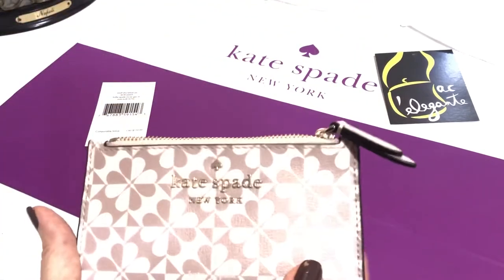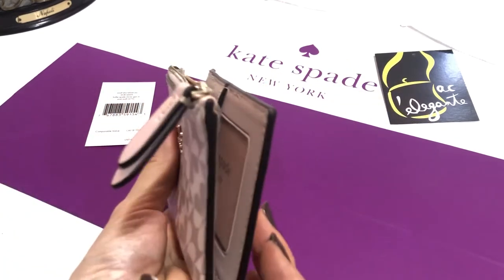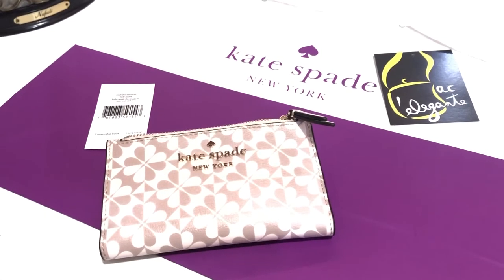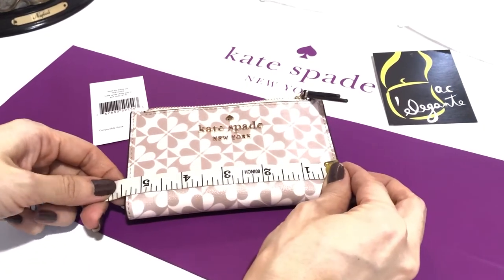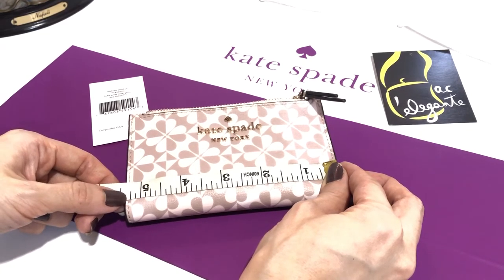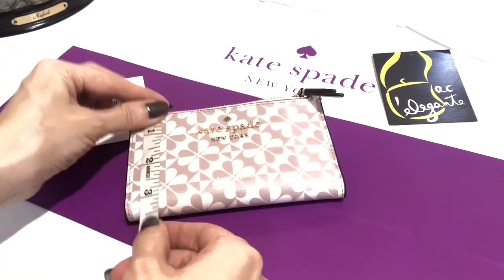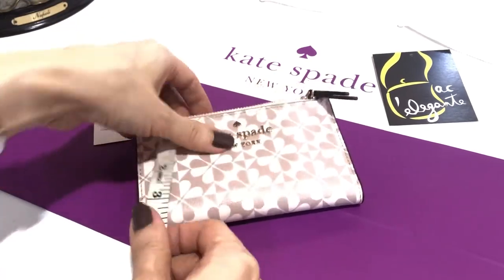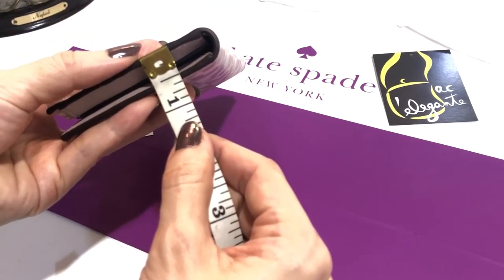kate spade hollie small slim bifold wallet